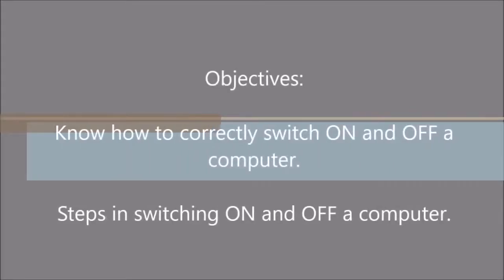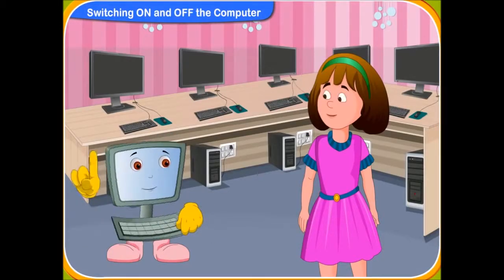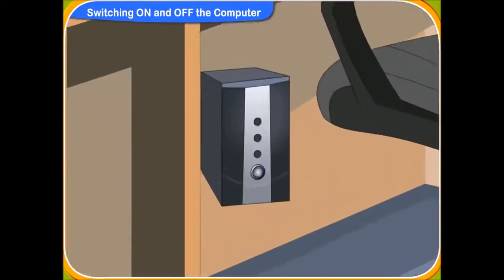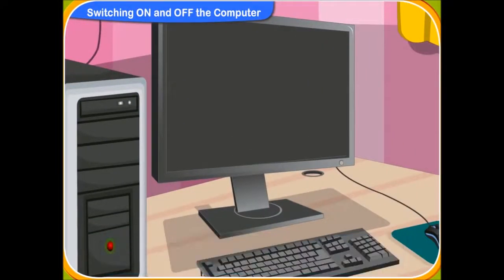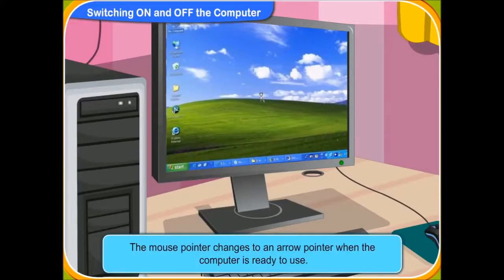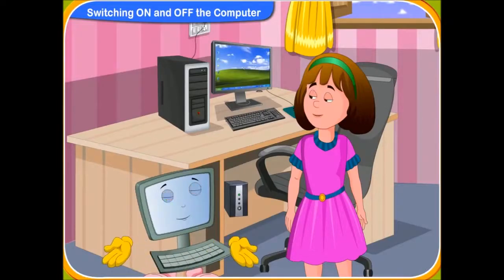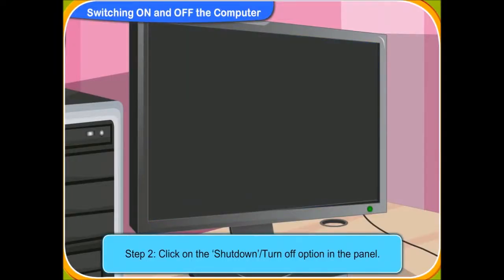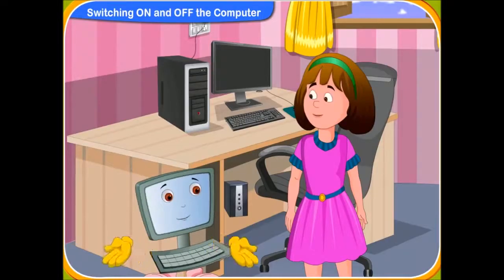GRADE 2 HOW TO START AND SHUT DOWN COMPUTER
In this video, the student will practically see how to
- How to Start the Computer system
- How to Shut down the Computer system